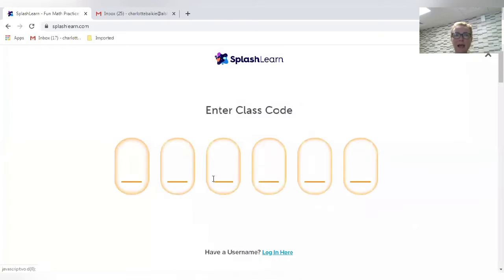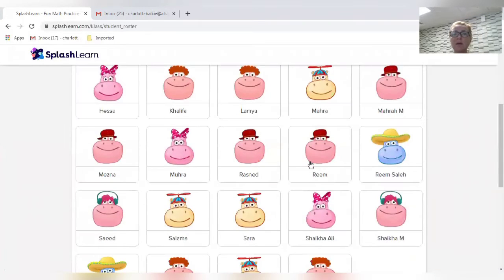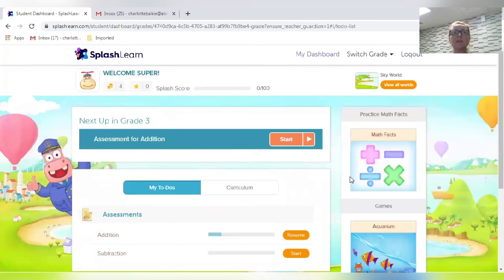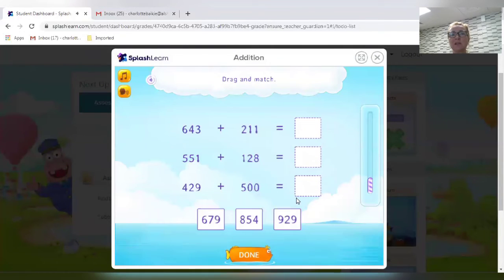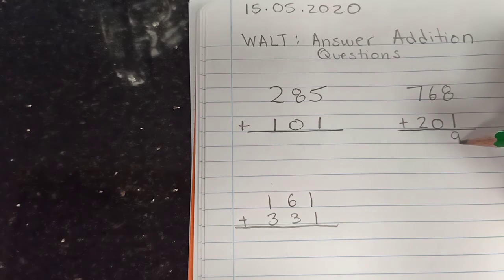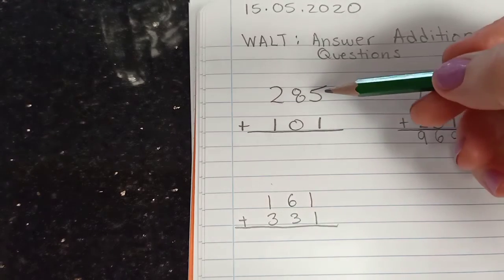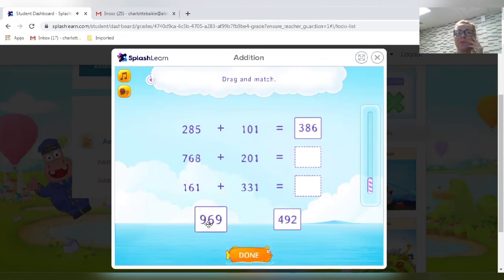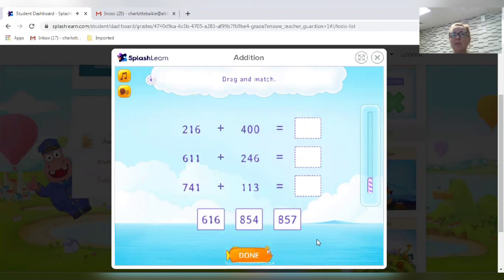Splash Assessment Addition